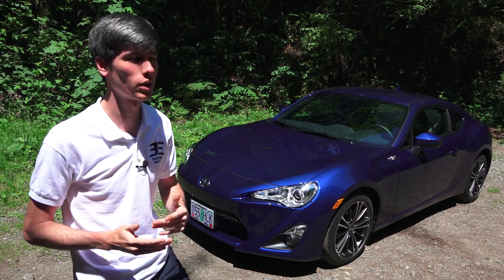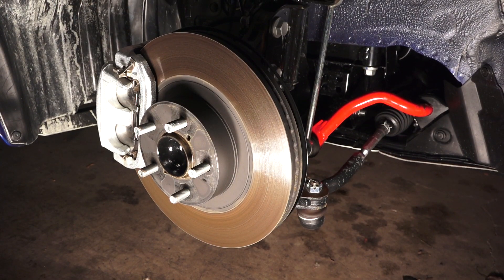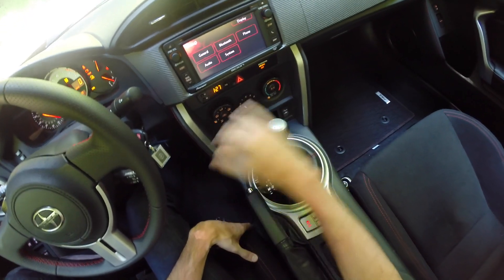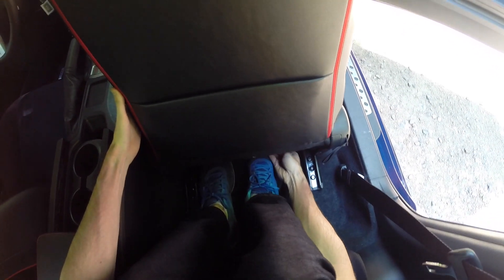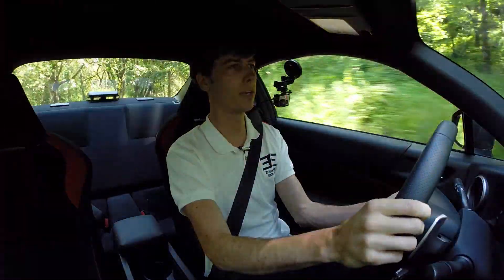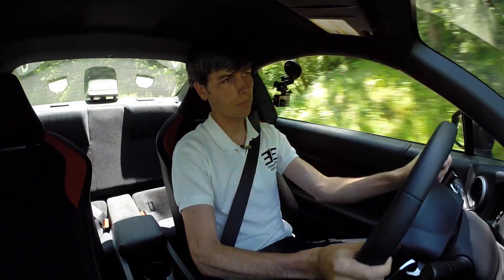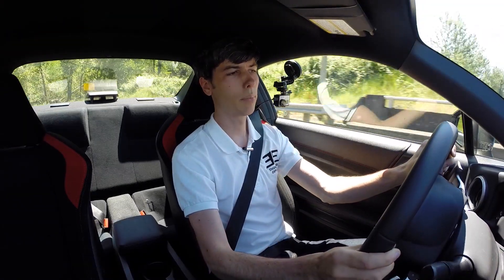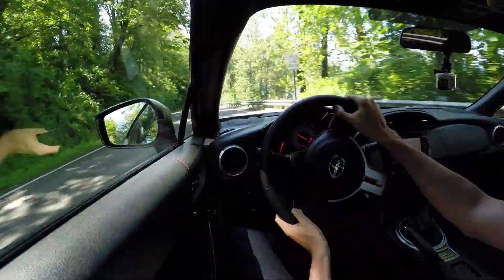2015 Scion FR-S - Review & Test Drive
The 2015 Scion FRS (similar to the Subaru BRZ) is a two door RWD coupe with a 2.0L boxer 4 cylinder producing 200 HP. It features a Torsen limited slip differential, a sport tuned suspension, and 215/45 R17 summer performance tires. It's a light weight, purpose built vehicle weighing in just over 2,800 lbs with the automatic transmission. This video will take a look at the exterior, engine and drivetrain, wheels, tires, suspension, interior, features, as well as a quick test drive and summary of the fuel economy and performance.

Features Include:
- Front engine rear wheel drive
- 2.0L 4-cyl boxer 16V
- Dual variable valve timing
- Direct and port injection
- Dynamic rev management
- Torsen LSD
- TPMS
- Pioneer 6.1" touchscreen
- Bluetooth
- Remote keyless entry
- LED taillights
- Aluminum sport pedals

Options Include:
- Center armrest
- TRD sway bar set
- Fog lights
- BeSpoke audio
- TRD air filter
- TRD exhaust system